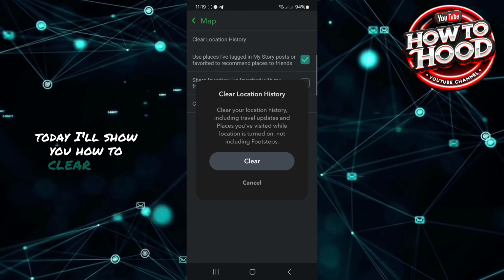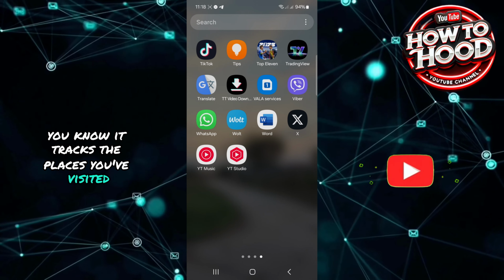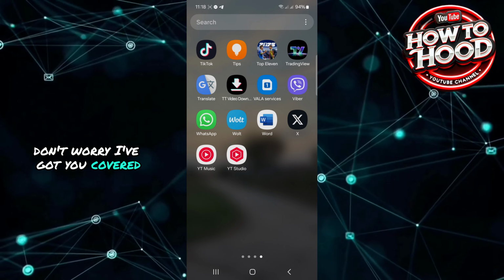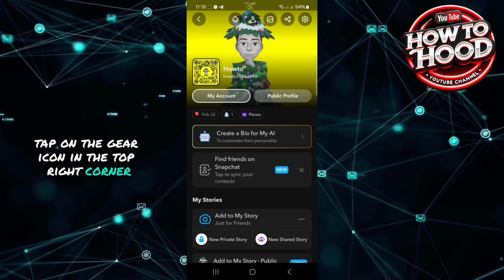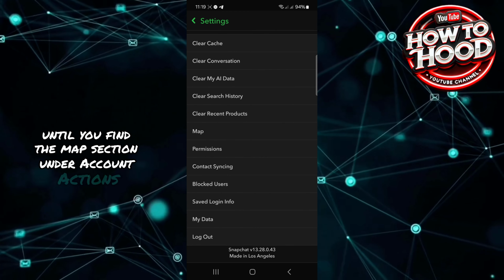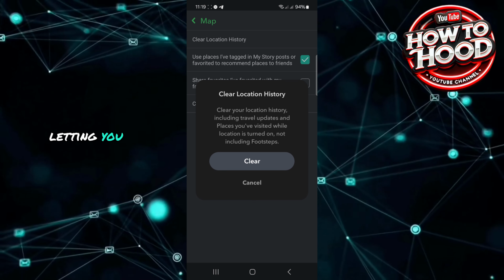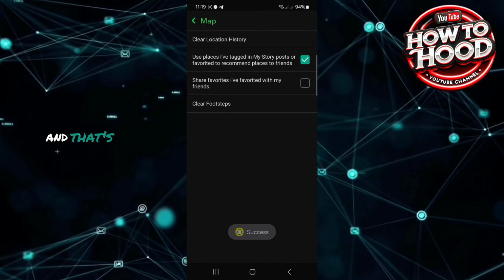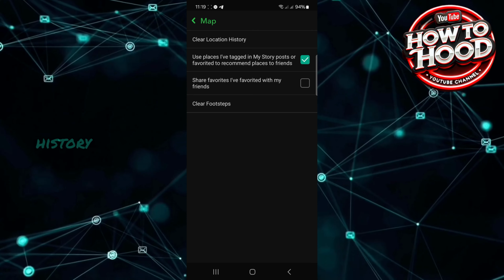How To Clear Location History On Snapchat | 2025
If you want to **clear your location history** on Snapchat and improve your privacy, follow this step-by-step guide for **iOS & Android**.

### **Step 1: Open Snapchat Settings**
- Launch the **Snapchat app** on your device.
- Tap your **Bitmoji/profile icon** in the top-left corner.
- Tap the **gear icon (⚙️) in the top-right** to open Settings.

### **Step 2: Navigate to Privacy Settings**
- Scroll down and tap **Privacy Controls**.
- Select **Clear My Location History**.

- A confirmation prompt will appear.
- Tap **"Clear"** to delete your location history.

### **What Happens After Clearing Location History?**
✔ Removes all stored location data.
✔ Friends won’t see your past locations.
✔ Your privacy is enhanced.

✅ **Pro Tip:** You can also enable **Ghost Mode** to prevent future tracking!

That’s it! You’ve successfully **cleared your Snapchat location history**.